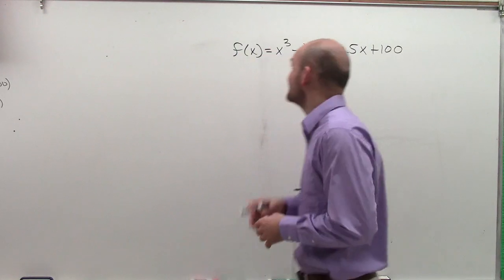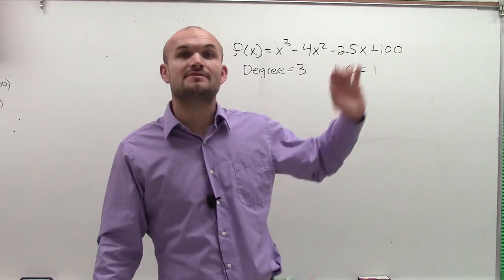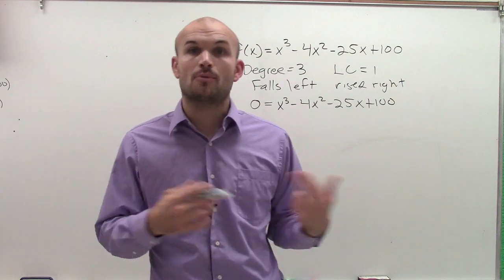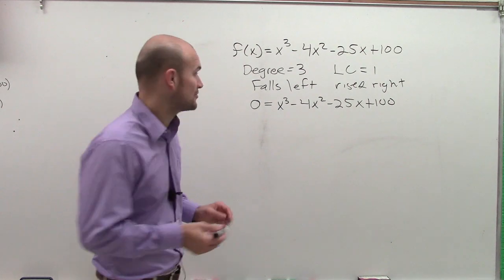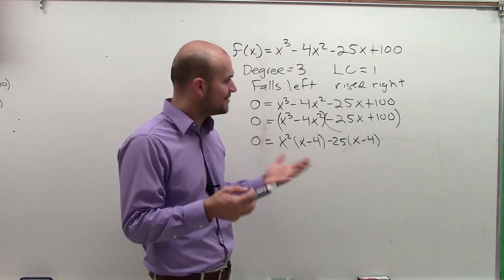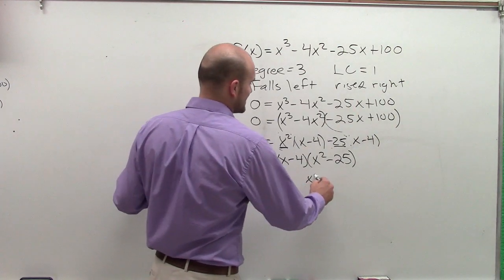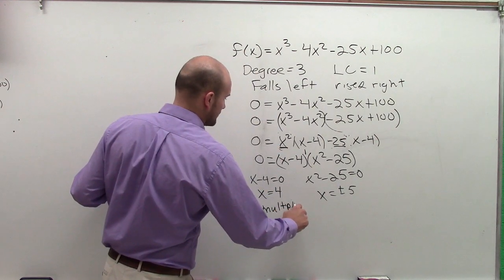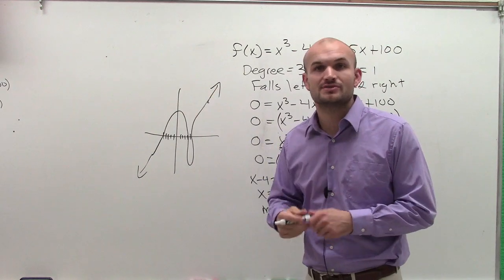Determine the Zeros of a Polynomial by Factoring